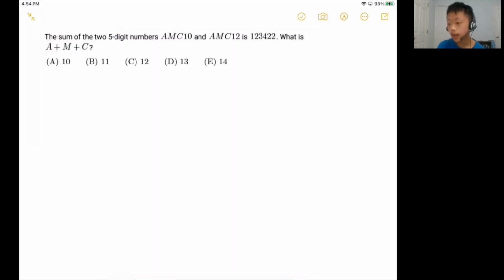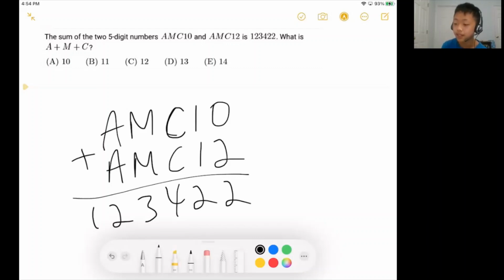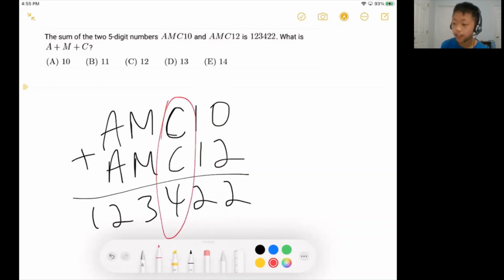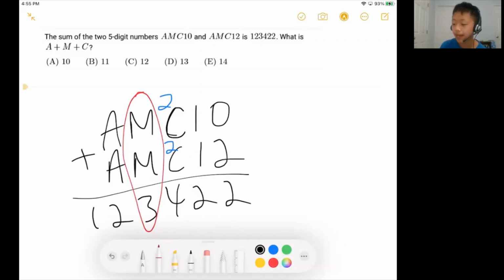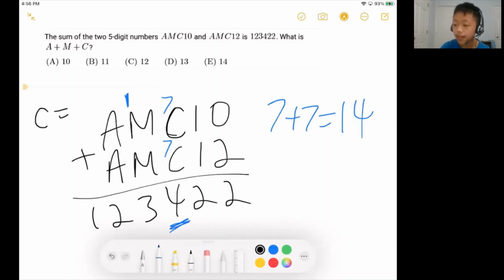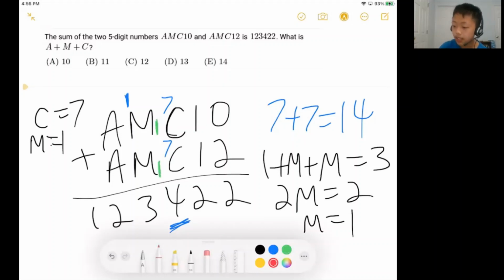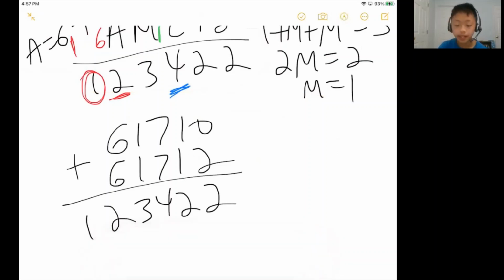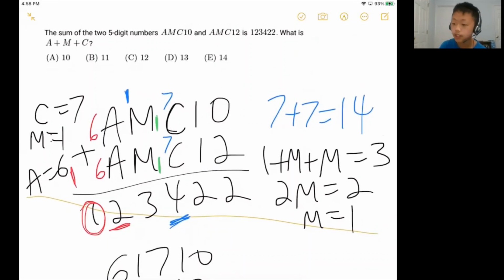2003 AMC 12A Problem 5/AMC 10A Problem 11 Solution